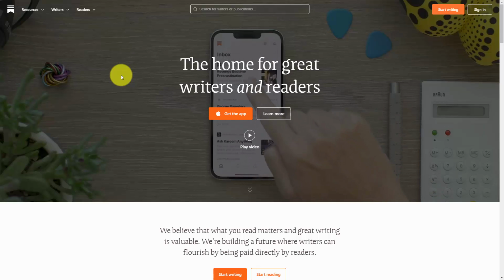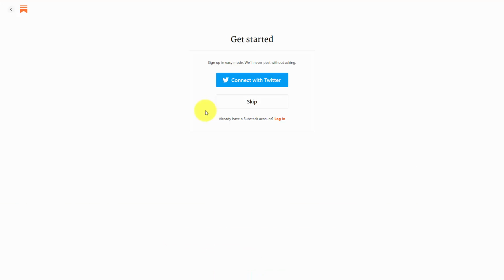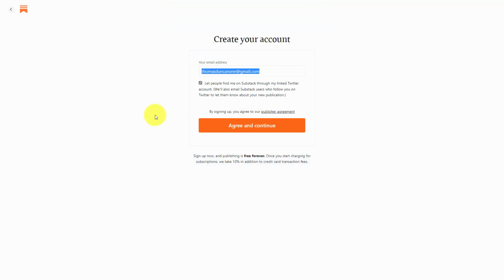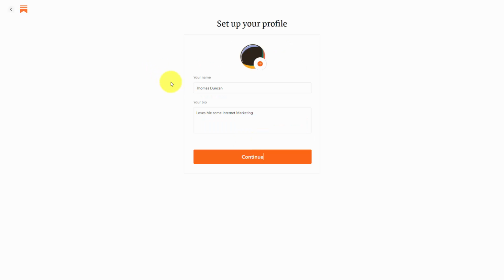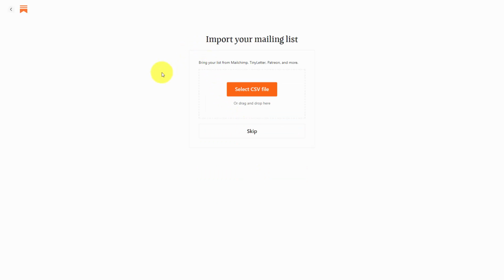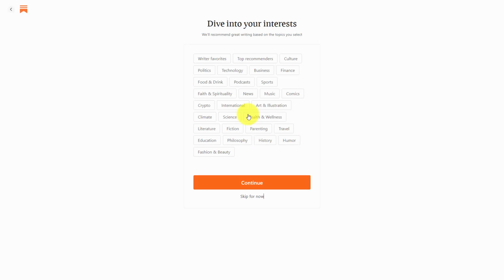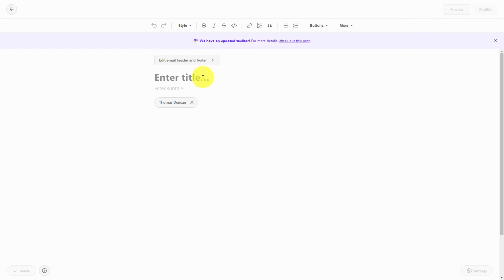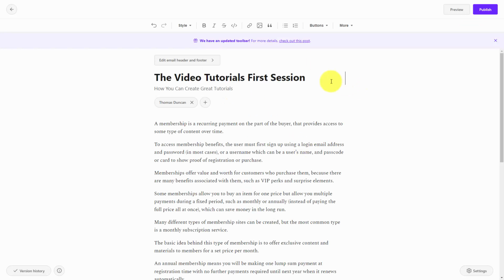Cross Post on Substack - Blog Marketing Playbook (V#14)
Substack makes it simple for a writer to start an email newsletter that makes money from subscriptions. Here is how we cross-post to Substack.

 --- About me ---
Here we're sharing Online Marketing E-Courses, Search Engine Optimization, and paid as well as FREE traffic that you need to achieve to become a successful online entrepreneur.